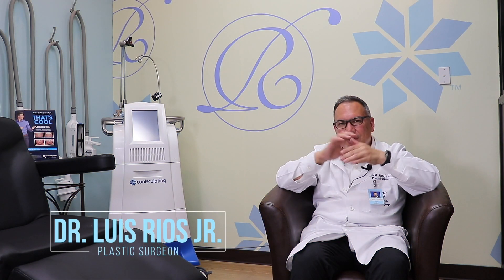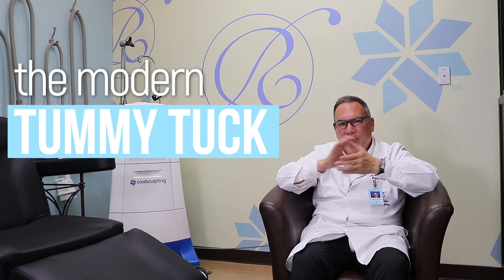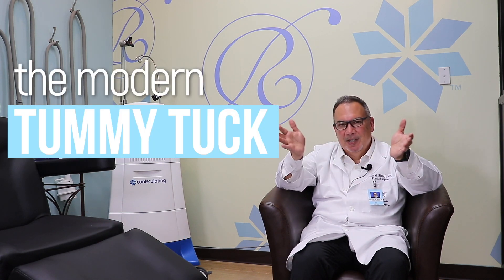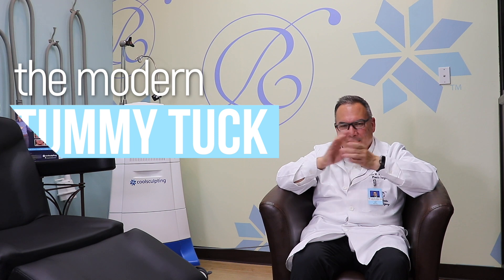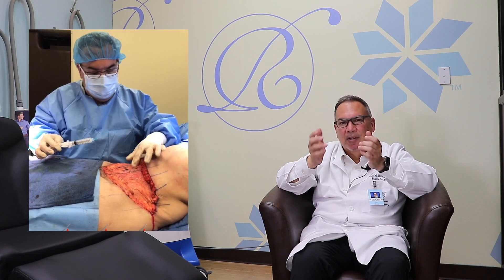What is The Modern Tummy Tuck?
We sat down with Board Certified Plastic Surgeon, Dr. Luis Rios Jr. in Edinburg, TX to answer patient's most interesting questions! This episode of our mini-series on the popular TummyTuck procedure features information on Dr. Rios' "Modern Tummy Tuck" Technique.